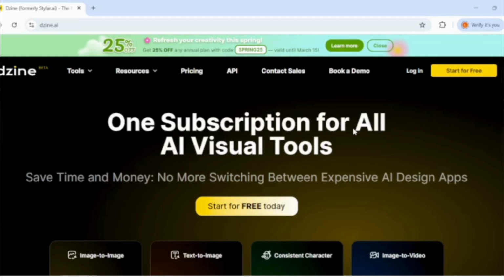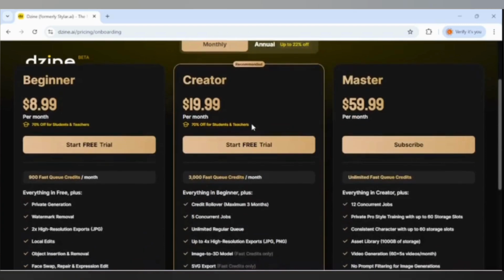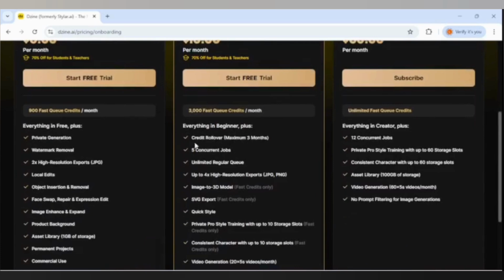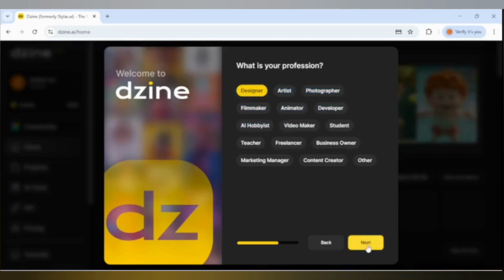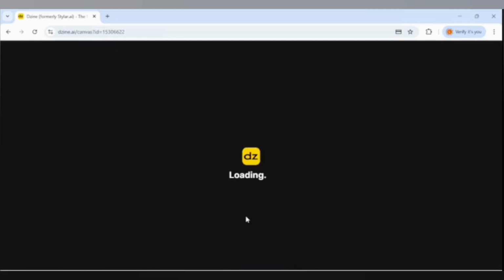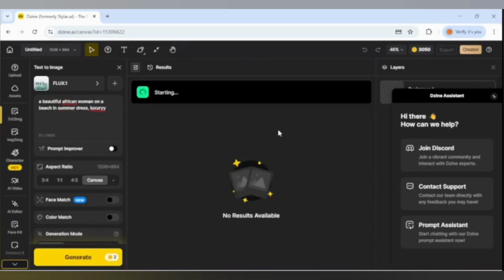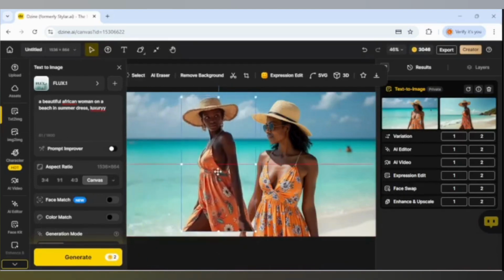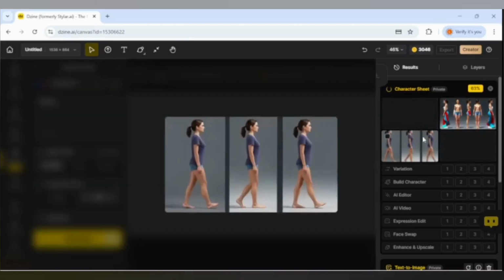How to Get Dzine AI Pro for Free (7-Day Trial Guide!) – Full YouTube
Want to unlock Dzine AI Pro for FREE? In this step-by-step guide, I’ll show you how to access Dzine AI’s 7-day trial, claim free credits, and maximize the platform’s AI-powered design tools! 🎨💡

📌 What You’ll Learn:
✅ How to sign up & claim free credits
✅ How to access Dzine AI Pro for FREE (100% legit)